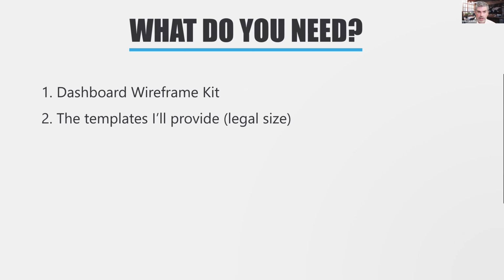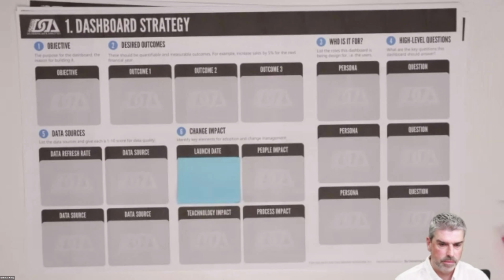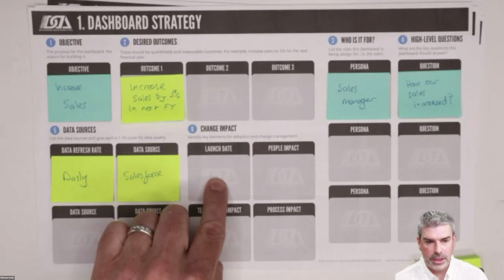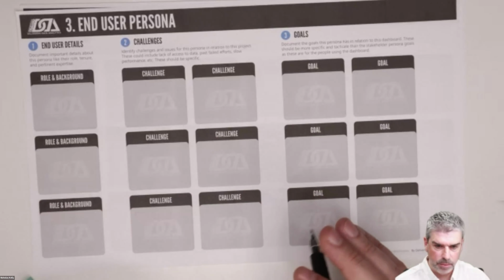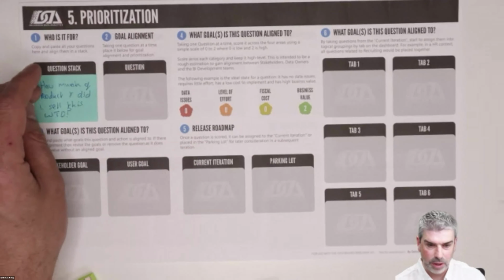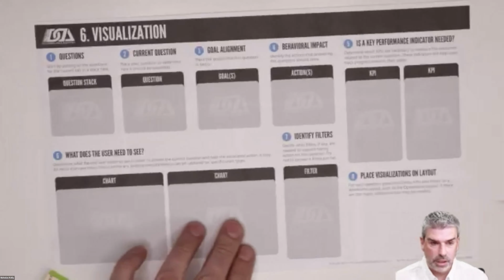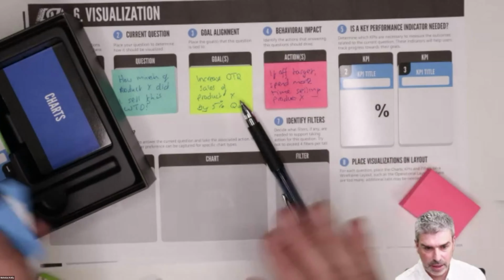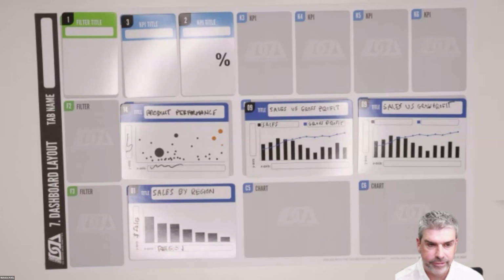Picking Charts and KPIs - Design Thinking Process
How to wireframe a dashboard using a design-thinking approach to engaging stakeholders and ensuring business value.